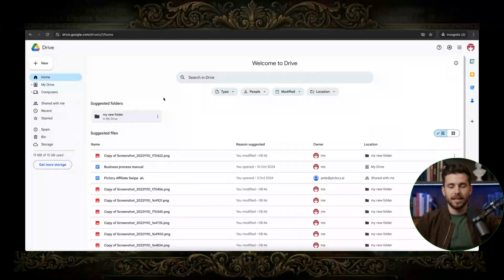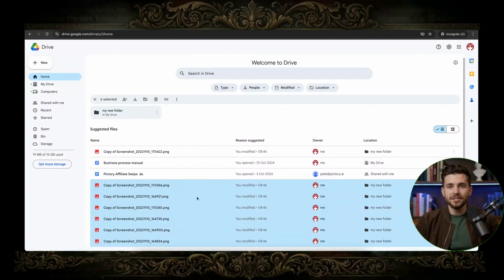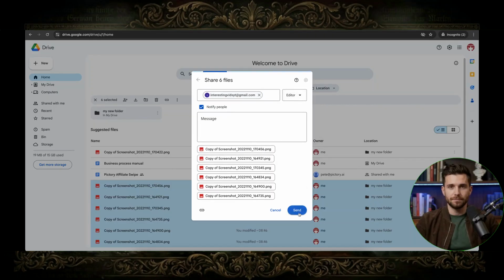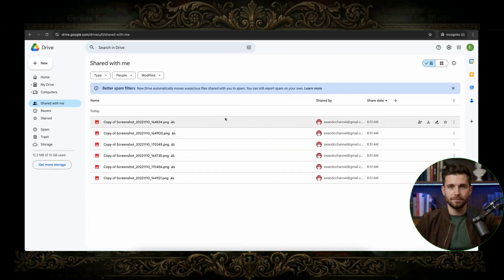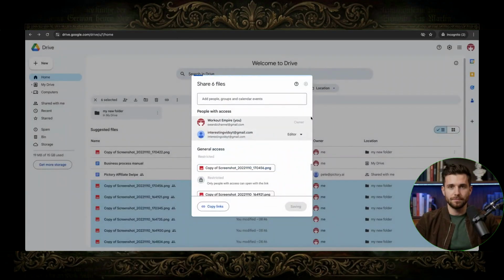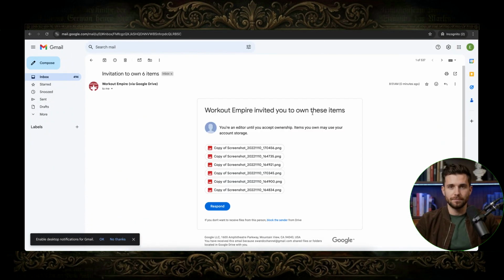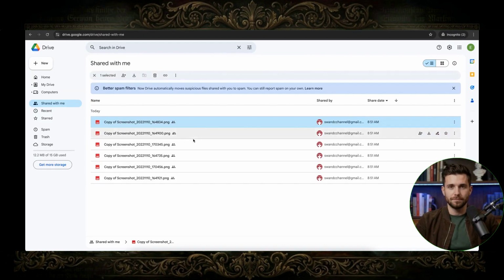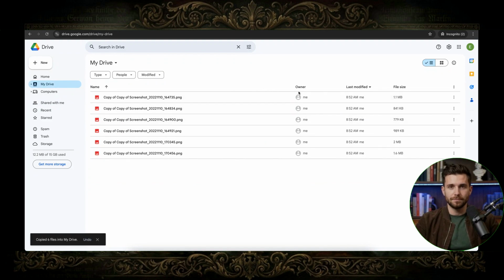How To Move Files Between Accounts In Google Drive: Fast and Easy 2026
This technical tutorial explains the exact method for moving files between accounts in Google Drive. This comprehensive guide covers all essential settings required for the process. We systematically verify each parameter when you execute moving files between accounts in Google Drive. Learning to properly configure moving files between accounts in Google Drive helps you optimize workflows, save valuable time, and maintain efficient daily organization across your 2026 digital projects.